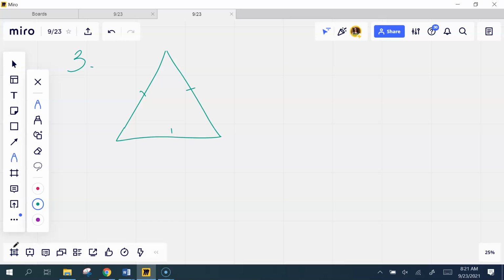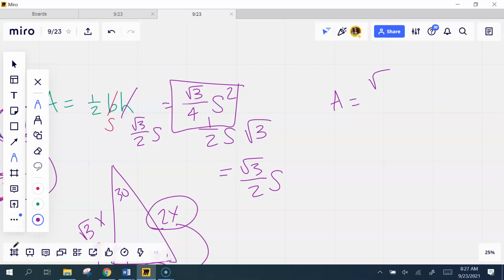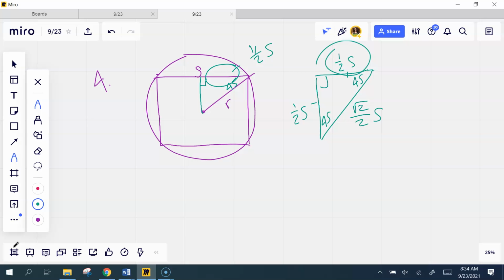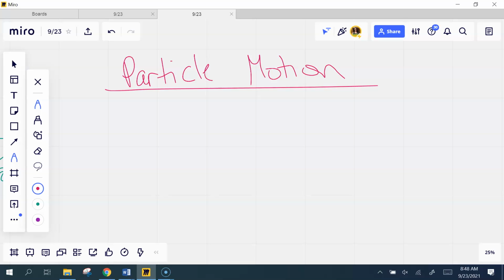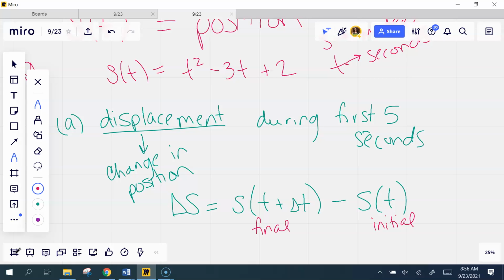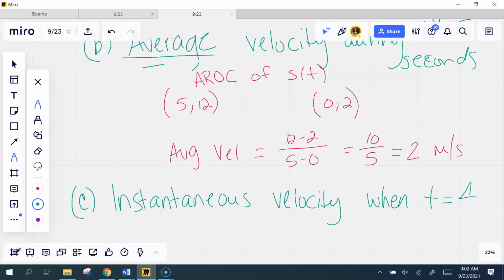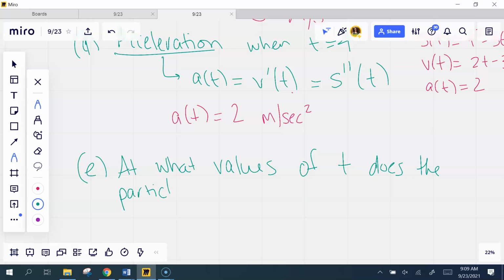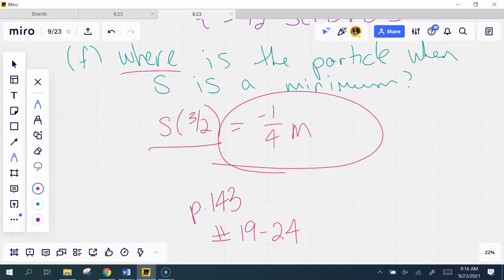Intro to Particle Motion